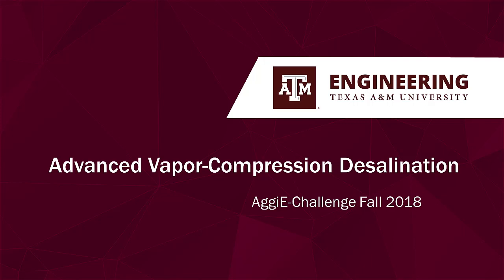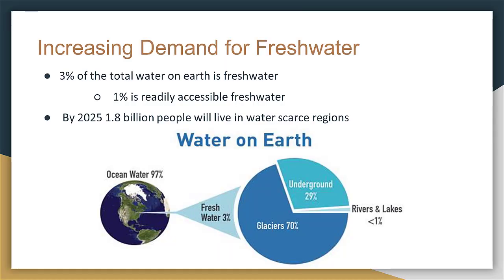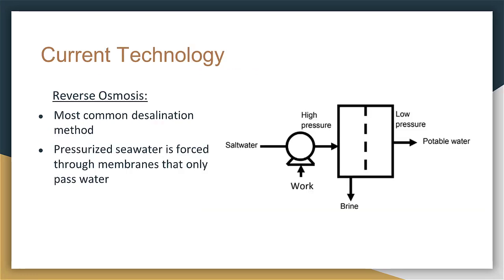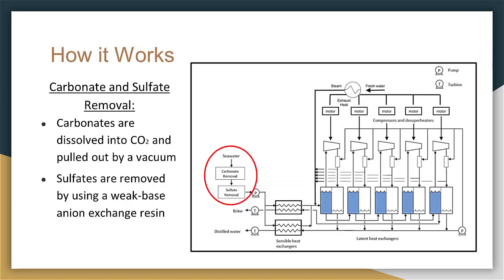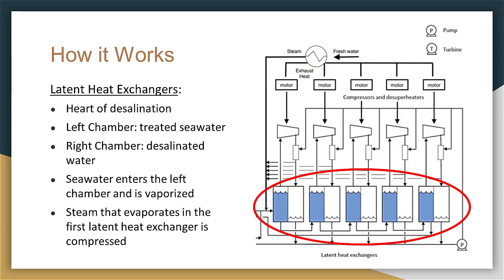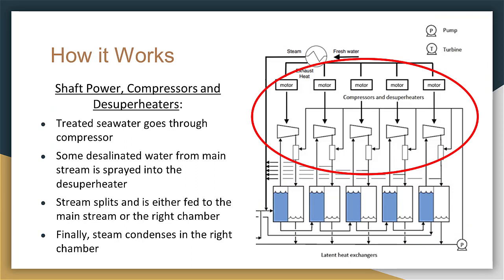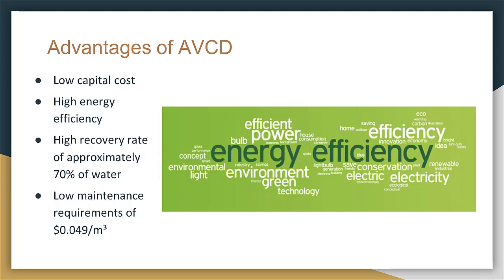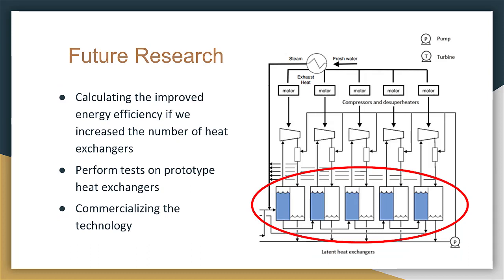Advanced Vapor-Compression Desalination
2018 Virtual Project Showcase Submission